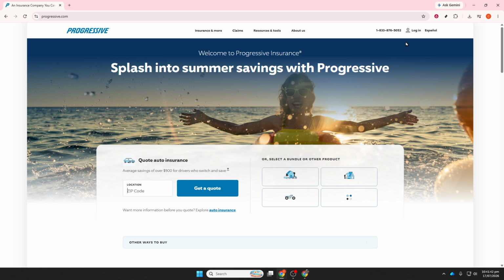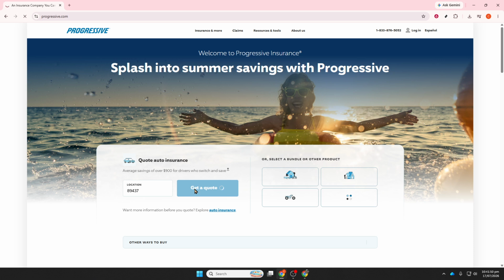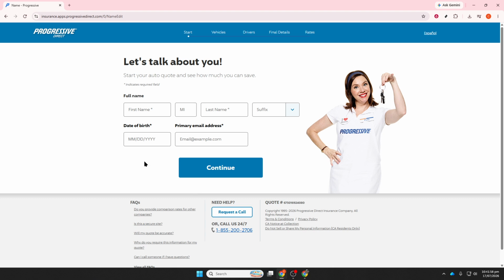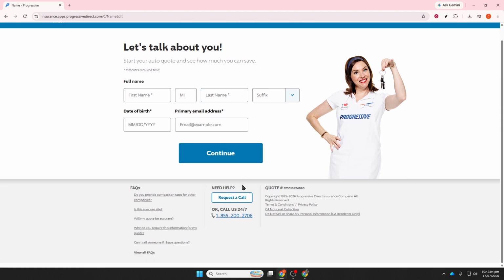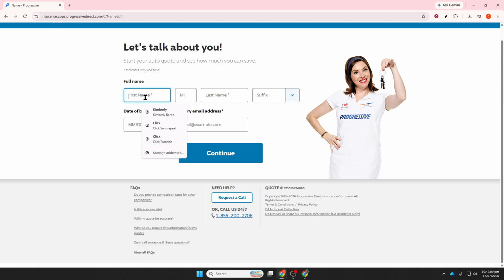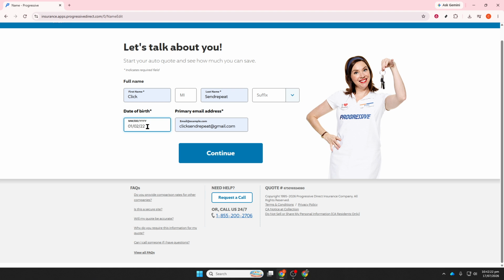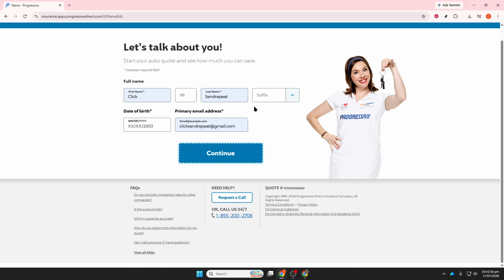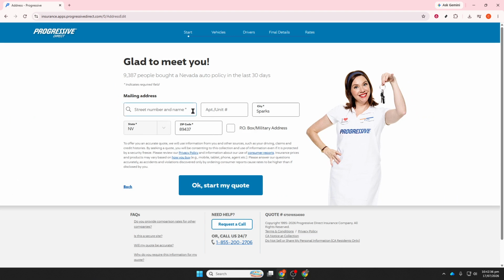How Do You Add Another User Profile To Progressive Insurance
Want to know How to Add Another User Profile to Progressive Insurance? In this step-by-step tutorial, you'll learn how to add another user or authorized profile to your Progressive Insurance account quickly and easily.

Whether you're sharing account access with a family member, spouse, or another authorized user, this guide will walk you through the process and explain what information you may need.

In this video, you'll learn:

How to add another user profile to Progressive Insurance
Where to find the account management settings
Information needed before adding a new user
Tips to manage multiple users on your account

This tutorial is perfect for Progressive Insurance customers who want to securely manage account access and keep their policy information organized.